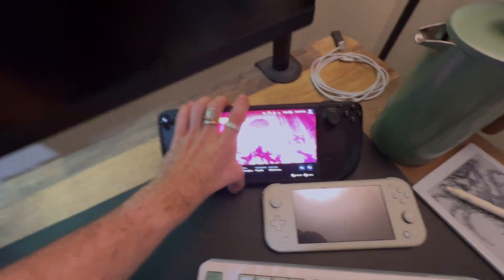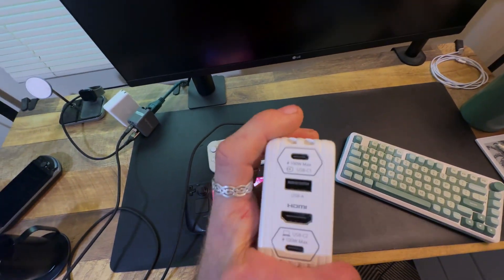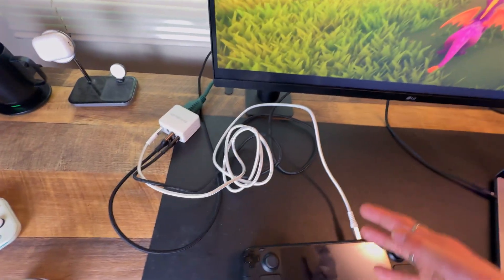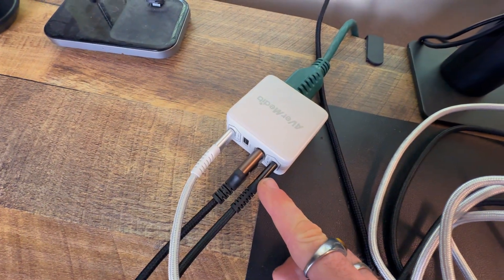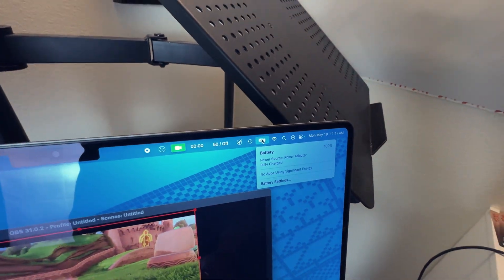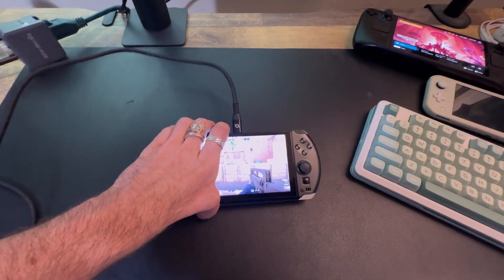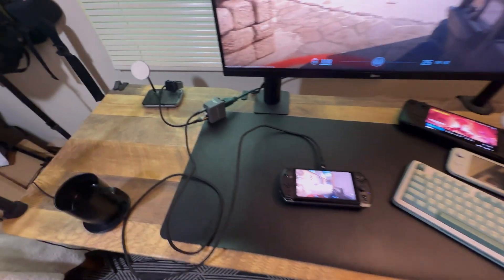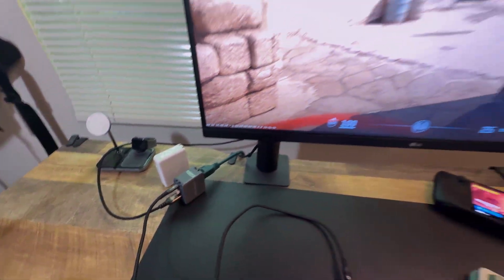Why does this charger have an HDMI port? (Easy Screen recorder for handheld PCs)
🧠 Steam Deck SD Card:

🔋 Battery bank:

👾 Usb-c dongle to hook up to TV/monitor/external drive/etc:

🔍Steam Deck Screen protector:

🔌 Long charging cable (usb-c to usb-c):

⚡️ 45w charging brick:

🎮 Controllers I use with steam deck:

📀 Internal storage m.2 nvme 2230:

🪑sit/stand desk: